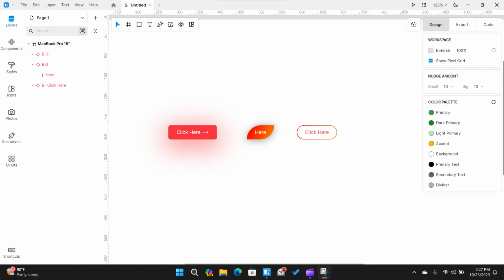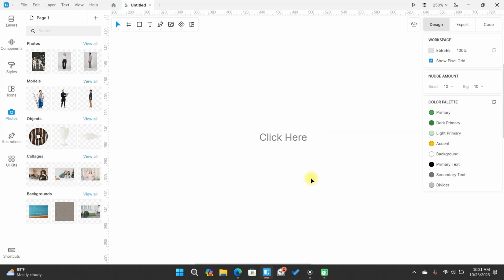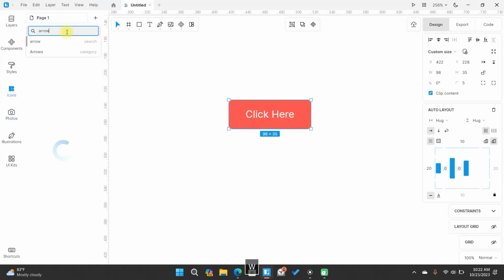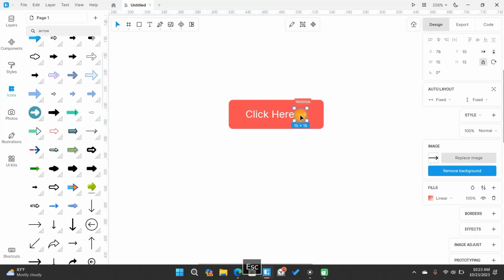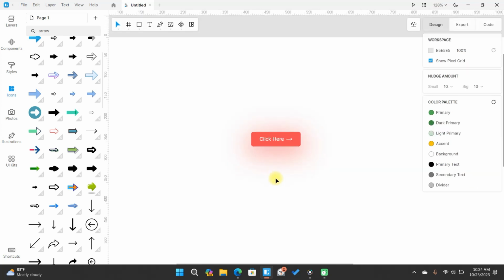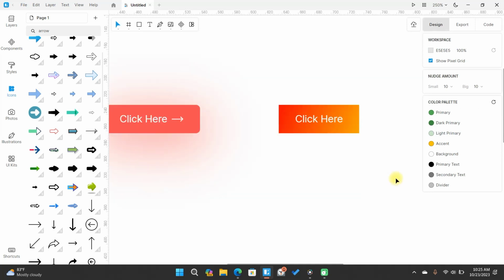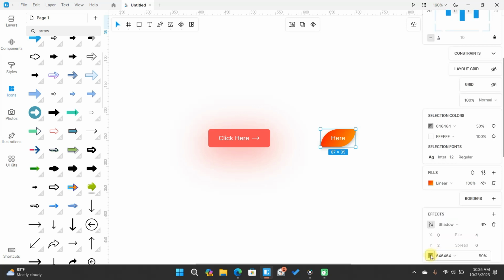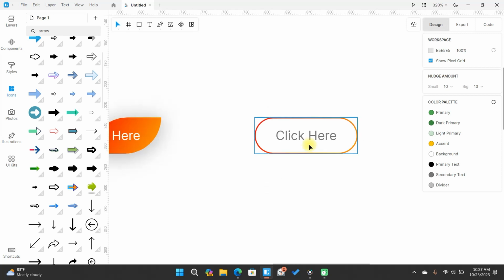Step-by-Step Guide: Creating a Button with Auto Layout in Lunacy: Levunva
In this video, you will learn how to create buttons with auto layout in Lunacy, a free design software for Windows, macOS, and Linux. Auto layout is a feature that allows you to create designs that adapt to their contents and resize automatically.

You will see how to add auto layout to frames and components, how to adjust the direction, spacing, and alignment of the objects, and how to nest auto layout frames to create complex interfaces. You will also learn how to use the built-in graphics and AI tools in Lunacy to speed up your workflow and enhance your designs.

By the end of this video, you will be able to create buttons that grow or shrink as you edit the text label, and that reflow as you add or remove them from a layout.